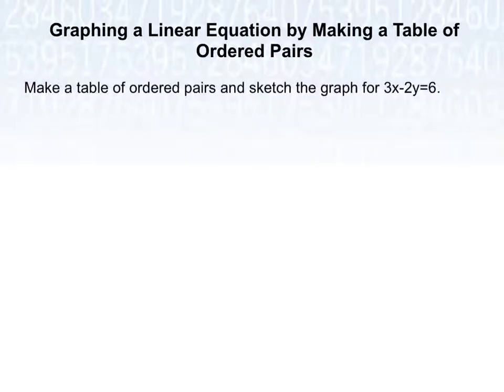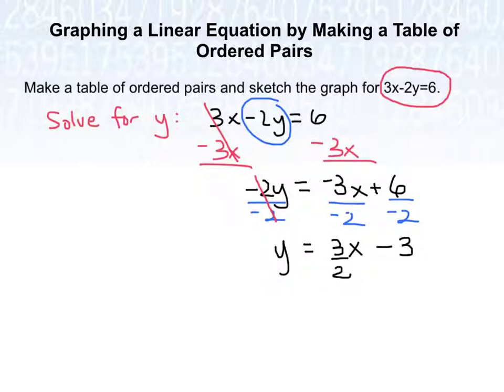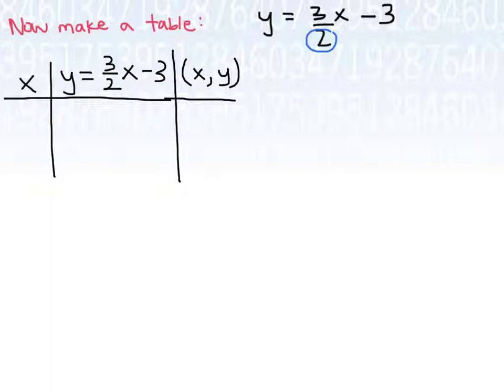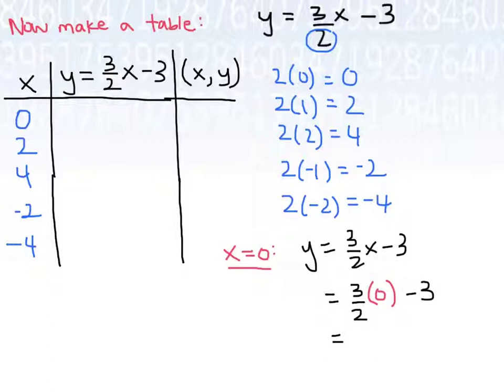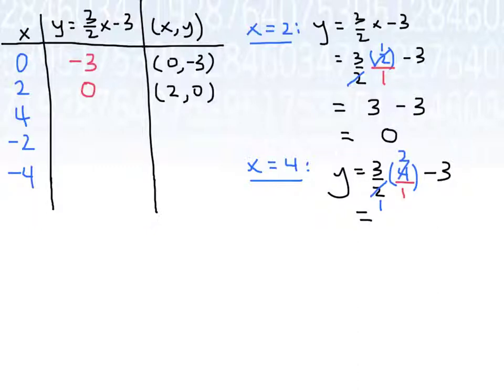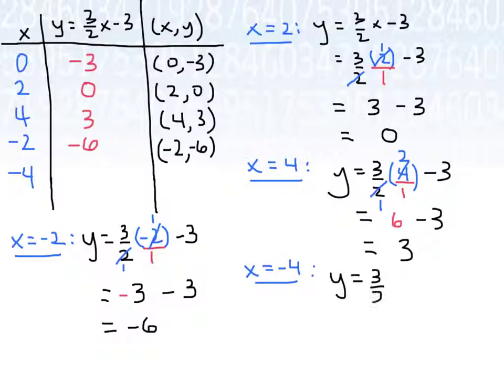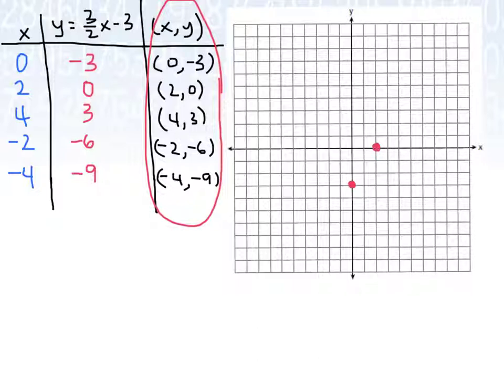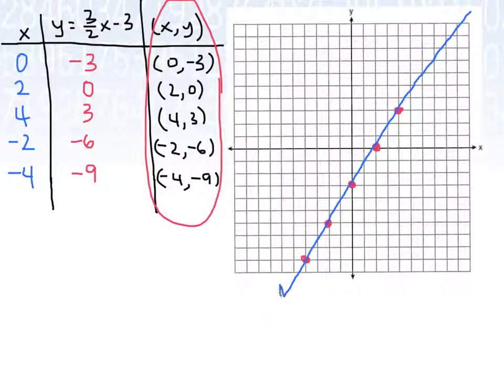Graphing a Linear Equation: Method 1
Graphing a Linear Equation by Making a Table of Ordered Pairs/Graphing a Linear Equation by Plotting Points